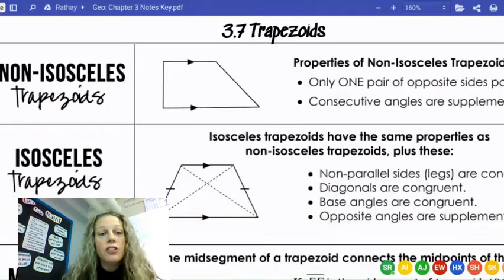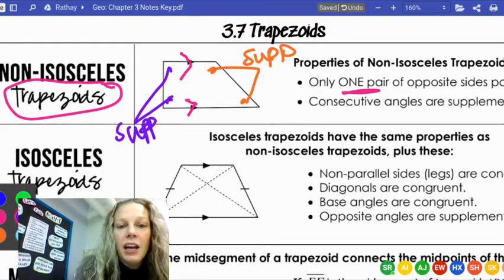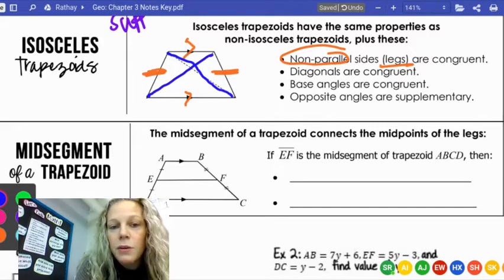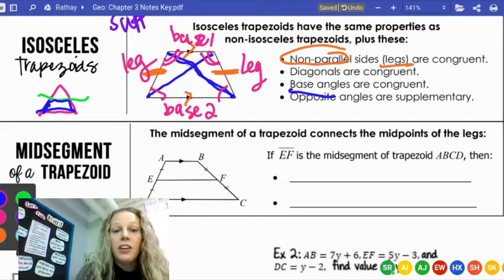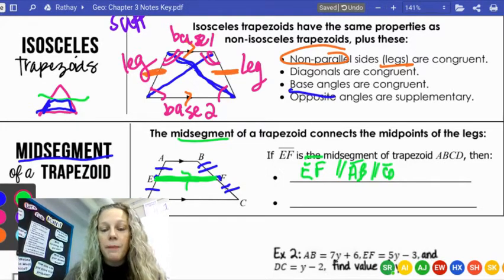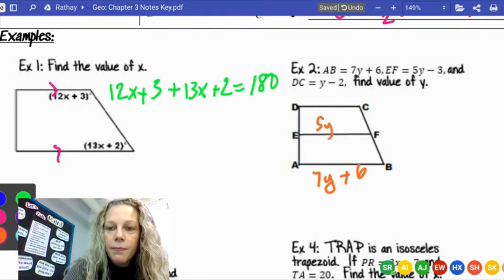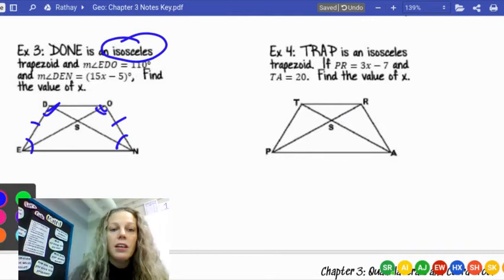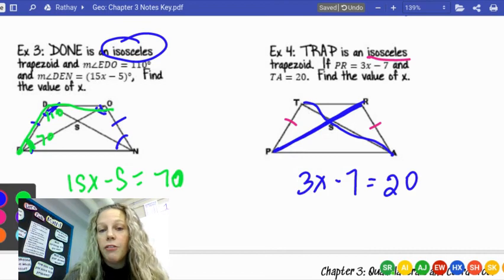Geo: Lesson 3.7 Trapezoids